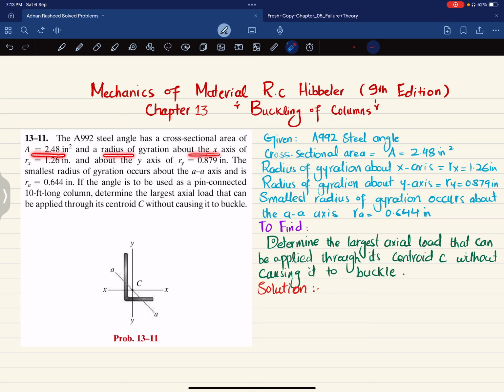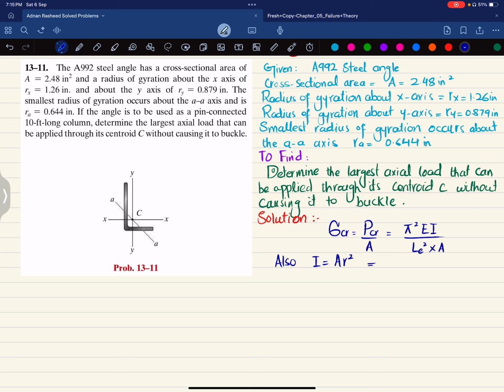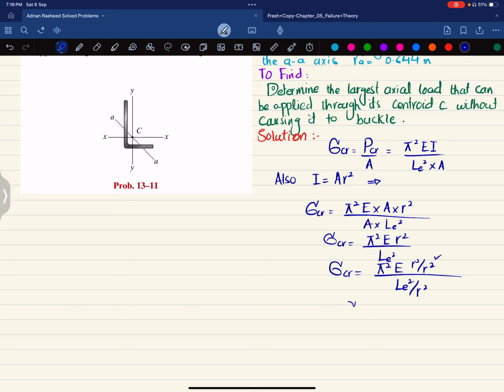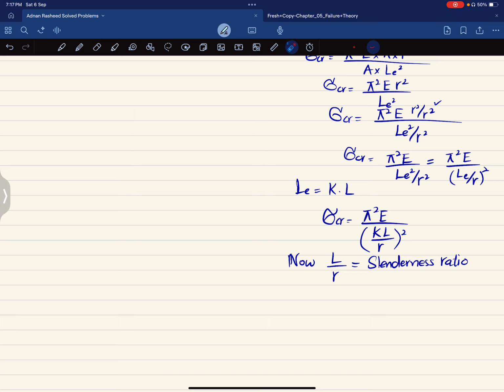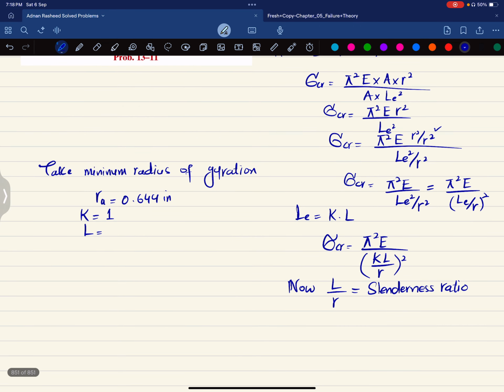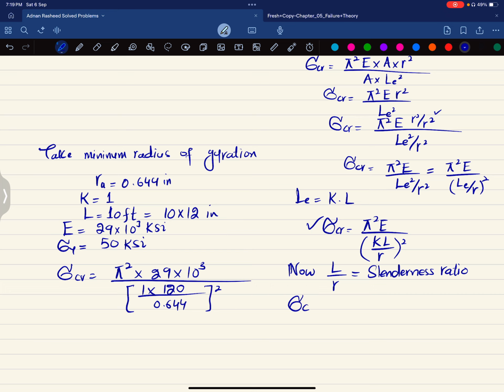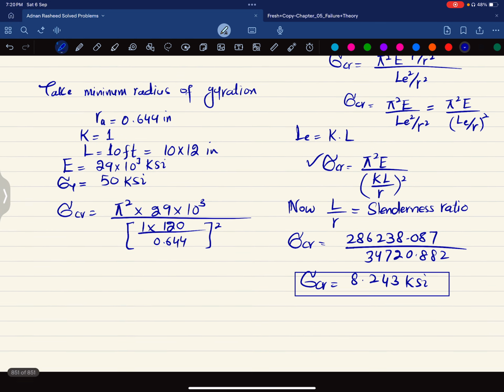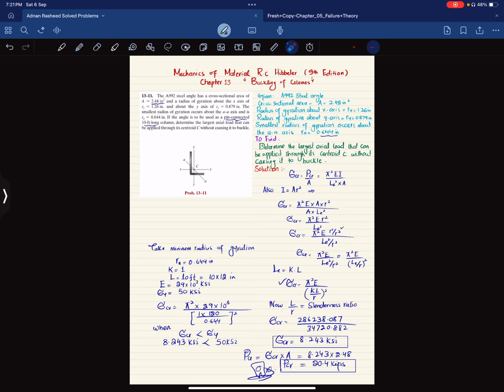13-11 Determine largest axial load without causing it to buckle | Mechanics of materials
13-11    The A992 steel angle has a cross-sectional area of A = 2.48 in2 and a radius of gyration about the x- axis of rx = 1.26 in. and about the y- axis of ry = 0.879 in. The smallest radius of gyration occurs about the  a – a  axis and is ra = 0.644 in. If the angle is to be used as a pin-connected 10-ft-long column, determine the largest axial load that can be applied through its centroid  C  without causing it to buckle.
314 Problem solutions of all chapter of  Mechanics of Materials by Beer & Johnston